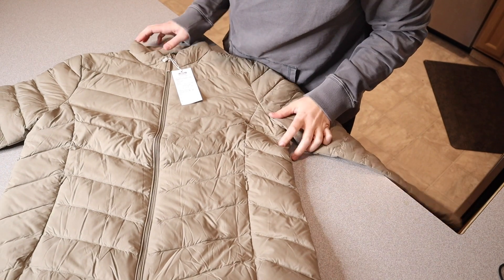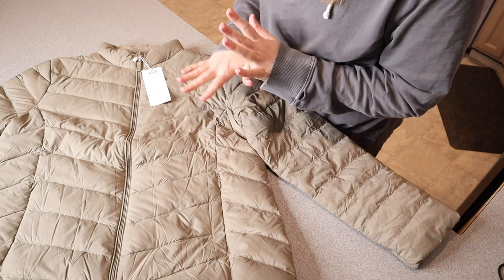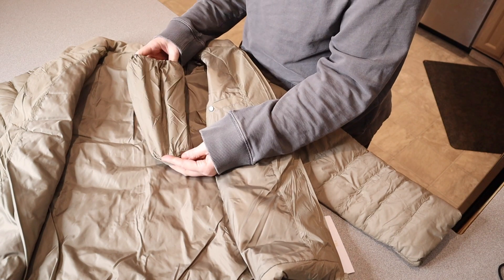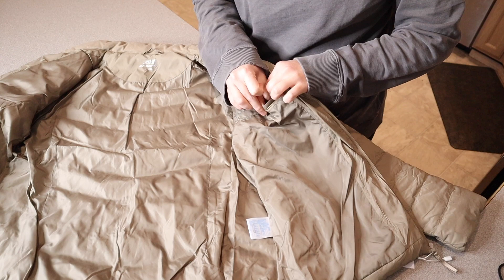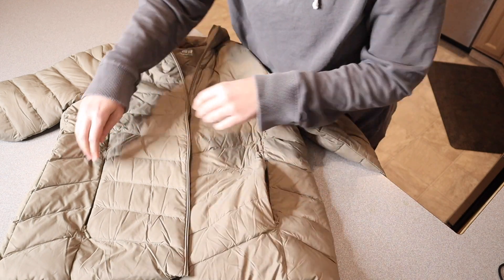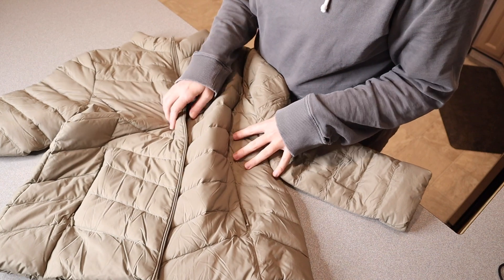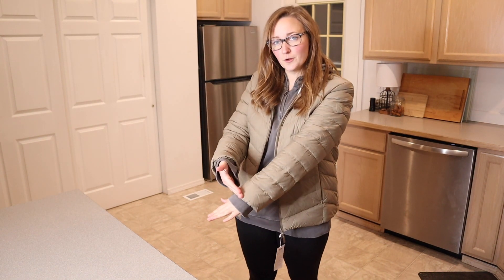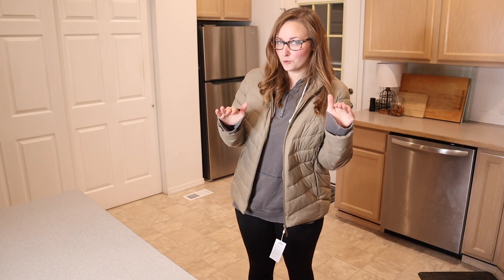BOSIDENG Lightweight Women's Down Jacket Review | Portable Water-Resistant Puffer Stand Collar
👇👇 PRODUCT LINKS 👇👇
Down Jacket

👇Try Amazon Prime for 30 Days FREE!👇

[Keeping Warm] BOSIDENG women's down jacket with interior down insulation to block out cold temperatures and add warmth;The down coat features full-zip,stand collar and warm cuffs, blocking out the wind and providing a comfortable fit. Let you don’t fear outdoor temperature changes.
[Lightweight Down Jacket] BOSIDENG women's lightweight down jacket features water-resistant fabric, It is suitable for spring, fall and winter. Wear it with a t-shirt for brisk fall days or layer with a sweater or other outwear for the colder winter.
[Humanized Design] Women's puffer jacket includes 2 outside zipper pockets and 1 inside button pocket.It is great for storing money, keys, phone, wallet, ID card etc,providing convenience for your property safety.
[Multi-Colored & Packable] BOSIDENG teamed up with COLORO to develop popular colors and provide more color options for dressing in cold seasons.This puffy down jacket can be packed into carrying bag with a drawstring closure and easy to travel.
[Multi-Purpose]The jacket provides long warmth without any bulkiness,It is suitable for casual wear,traveling,cycling, hiking,outdoors camping.etc. A must for women wardrobe in spring, autumn and winter.